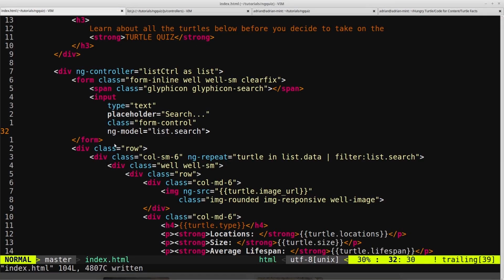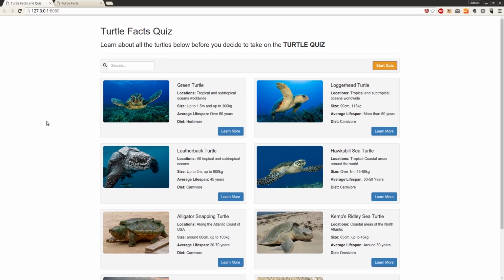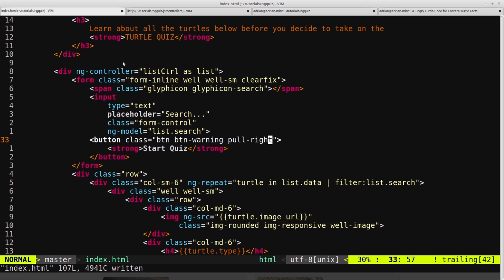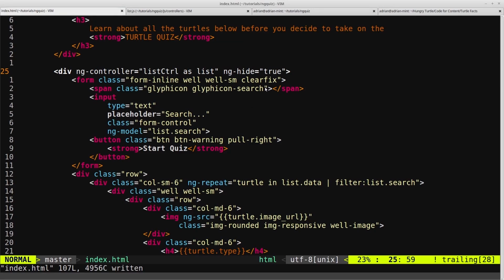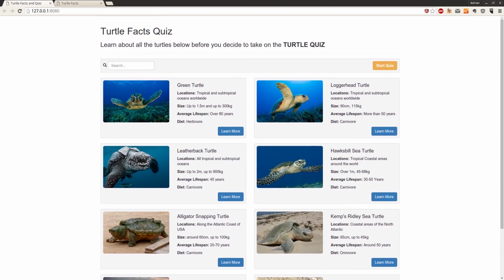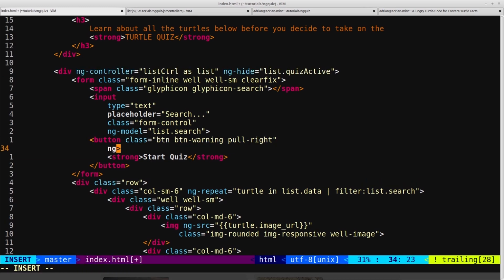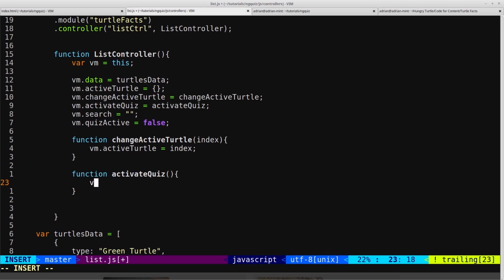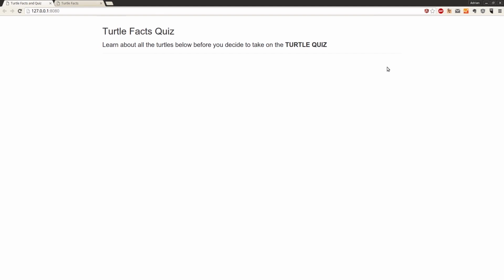AngularJS Quiz App Tutorial (6/24) - Ng-click and ng-show directives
To move away from the list view and into the quiz view we need a button that can be clicked to trigger that transition. That is the first thing we need to do in this video. The button is created with some basic bootstrap markup and then a new angular directive will be used to trigger the functionality on the clicks.

The new directive in question is called ng-click and as an argument it accepts a function or statement that will be triggered every time the html element is clicked on.

With that button created we will need to figure out how to hide the list view and show the quiz view. The first part of tackling that will be to introduce some new angular directives called ng-show and ng-hide respectively.

ng-hide and ng-show take a conditional as an expression as an argument and will then either hide or show the html element depending on what the expression evaluates to (true or false).

Bitcoin: 39iDX27ZSkYtRhUrH5r5YN128wEjwDmSYp
Ethereum: 0x38b3cBF8Ee3EeeeA33D1925bA0ce0e90c8EcFD46
Horizen (ZEN): znanBCHpWJecBwZZmft9r5QzbzRX4nQn6Dz